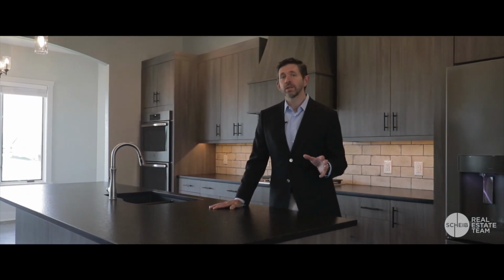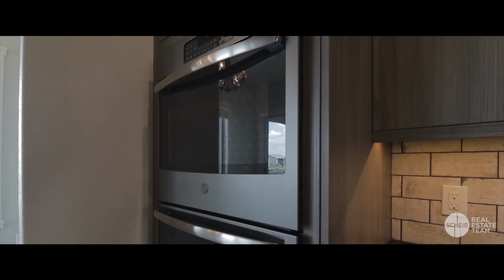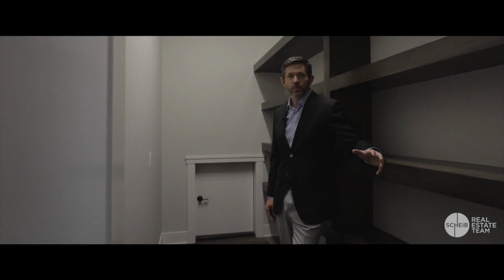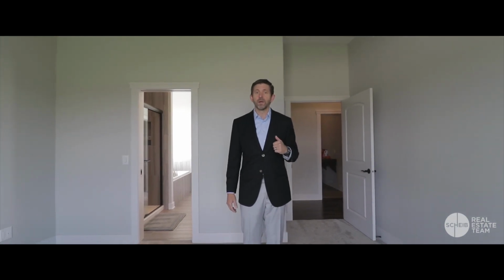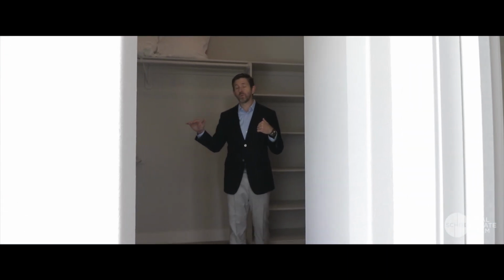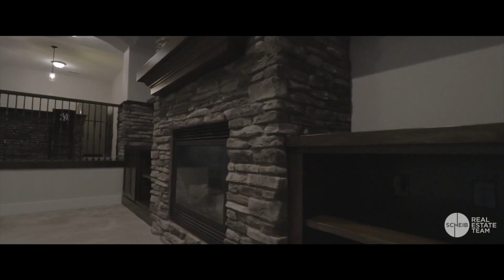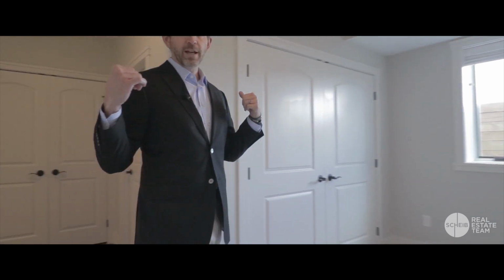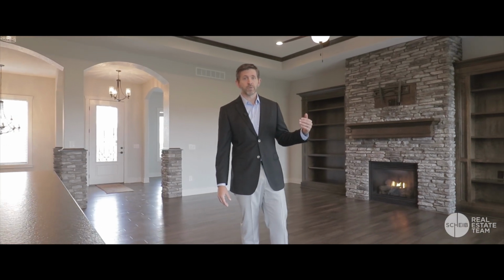Beautiful home for sale in Altoona Iowa (2357 Stonewood Ct)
This home is exactly what you need when staying home becomes the norm. The 10 ft ceilings are jaw dropping with hardwood floors throughout. The open plan allows you to see the beautiful custom built cabinets & gorgeous pond view while relaxing in front of 1 of the 2 fireplaces. The kitchen makes it easy to cook with double wall ovens & a gas range. The large island caters to entertaining, baking & more. The cabinets are custom soft close full pull drawers with inset cabinet doors. The rustic style also has a modern touch to please all. The massive pantry is equipped with a grocery door from the garage & solid wood shelves. Enjoy the master suite & the tile shower for a quick rinse or the jet tub for a relaxing evening. Yes the master bath has dual sinks & a separate toilet room! If you want closet space this master has a his & her walk in closet. The lower level has a sunk in family room with a gas fireplace. The full kitchenette over looks the movie room. 5 year abatement available.

Scheib Real Estate Team
RE/MAX Precision